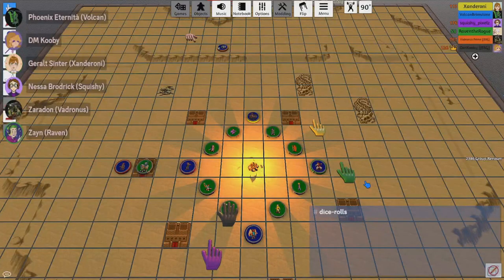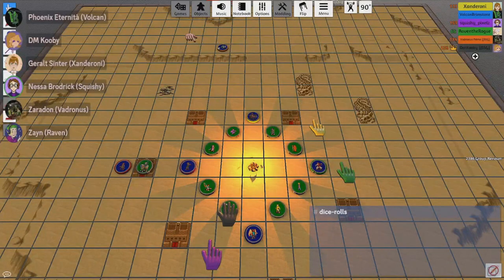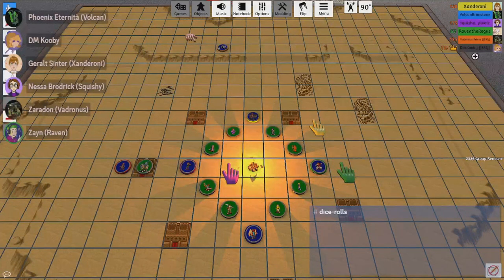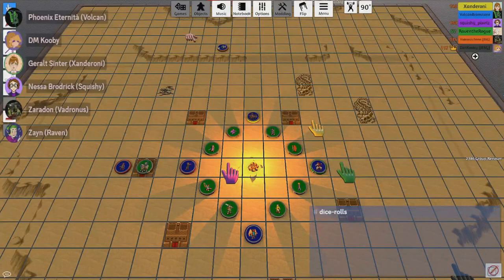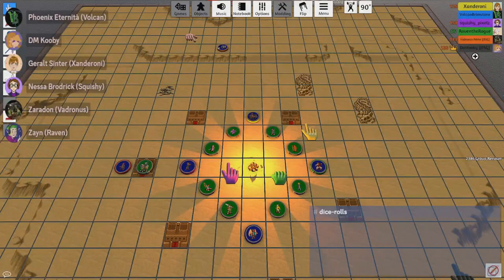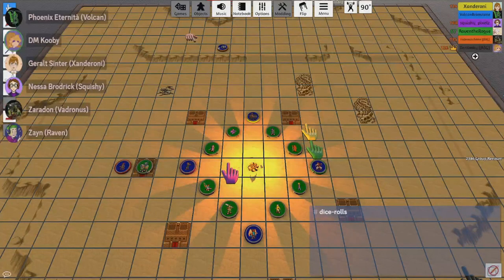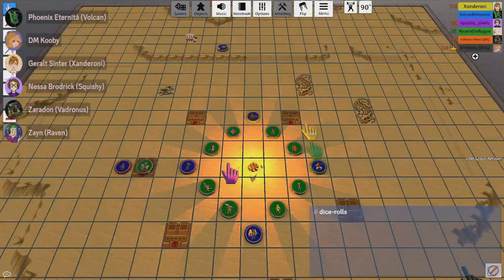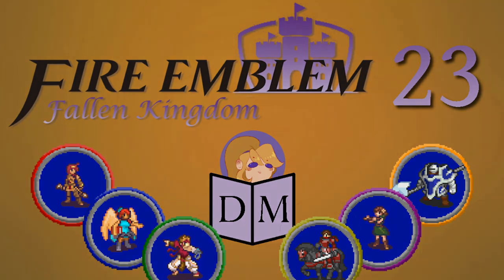And You May Find Yourself... | Fire Emblem: Fallen Kingdom Clip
In this video, we reference a song and a parody of it made by @AurenTheGuy, go check that out